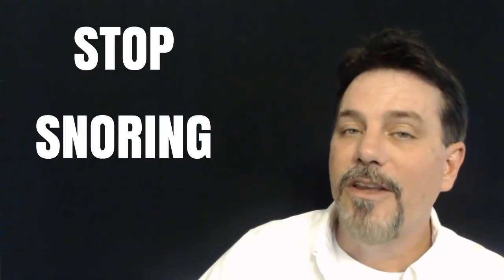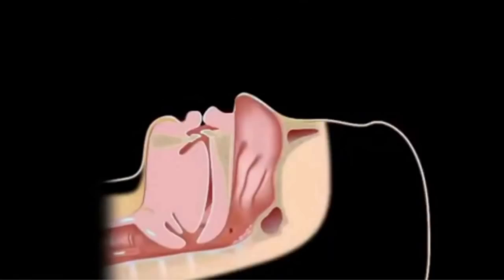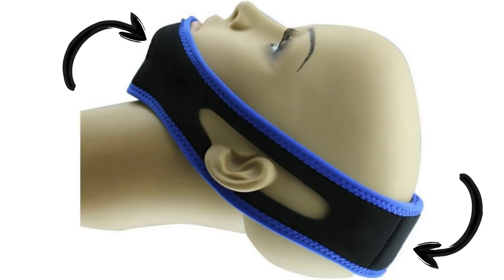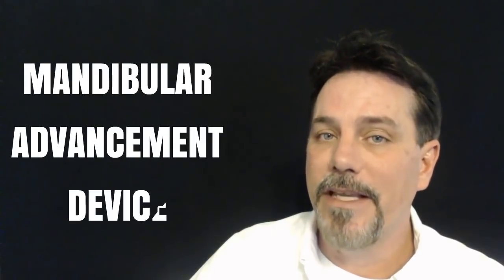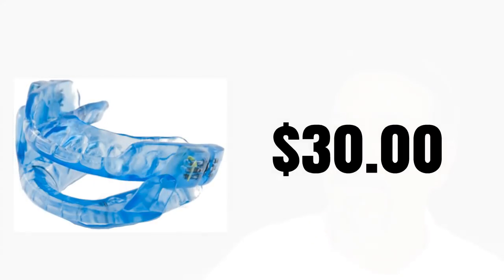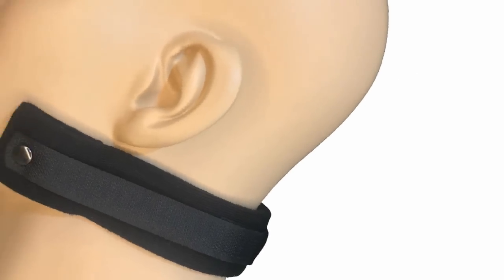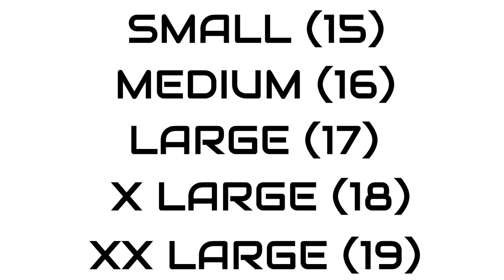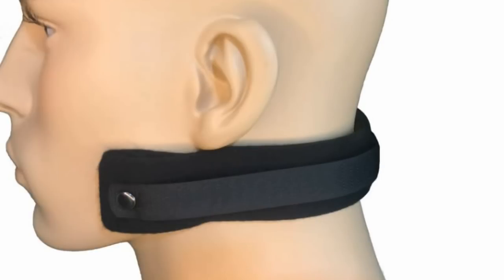Stop snoring logically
This video was uploaded at a slower rate for ease of viewing.
 Playback rate of 1.25 speed may be preferred.
0:10  WHY WE SNORE
0:47  WHAT WE CAN DO
1:09 ALL SNORING SOLUTIONS ARE NOT CREATED EQUAL
1:17 SNORE STRAPS
1:24 SNORE STRAPS PROS AND CONS
2:26 MOUTHPIECES
2:34 MOUTHPIECES PROS AND CONS
3:36 HOW THE JAWBRACE WORKS
4:28 ONE SIZE FITS ALL?
4:50 YOU DO HAVE A BETTER CHOICE!